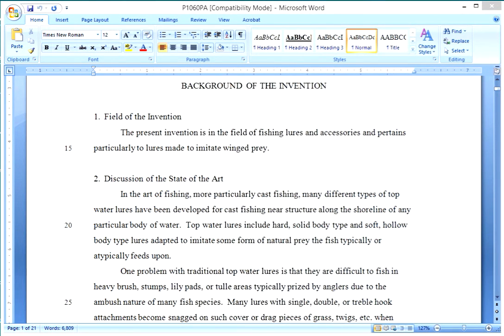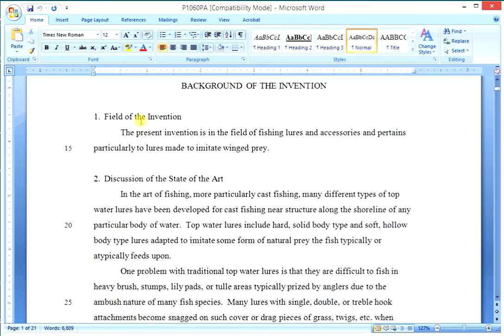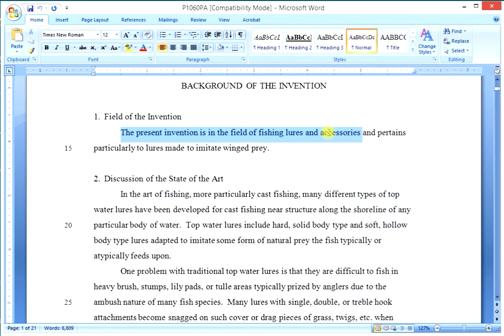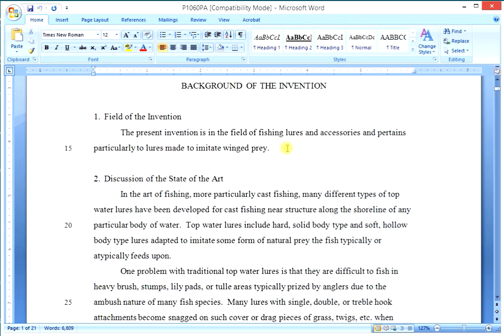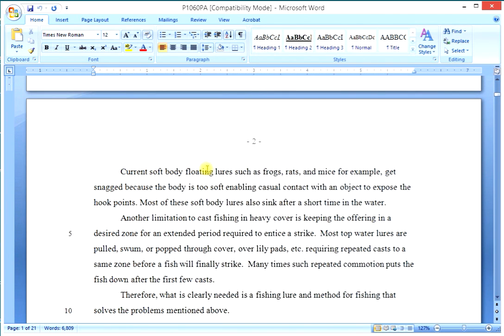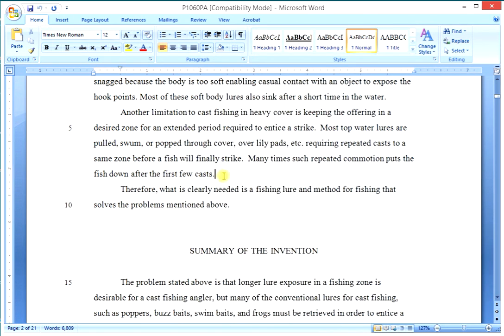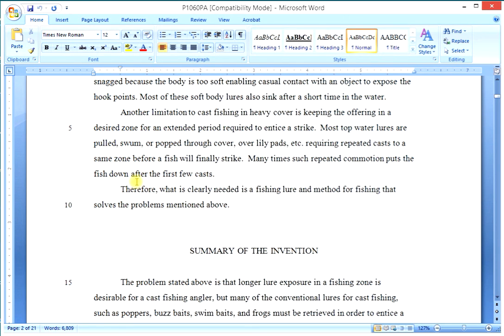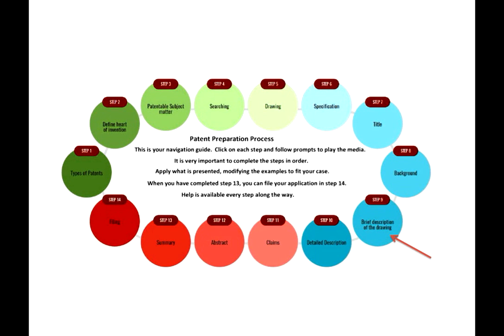How-to Write the Background Section of a Non-Provisional Patent Application by Don Boys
US Patent Agent Don Boys of Central Coast Patent Agency (CCPA) outlines the important details of writing the Background Section of a Non-Provisional Patent Application.

Call him for help at . You'll get no-cost information on IP, intellectual property, provisional patent applications, provisional patent application examples, intellectual property protection, patent filing, how to apply for a patent, non-provisional patents applications and anything else needed to protect your innovation.

How to write the Background Section is part of a series of videos about "How to write and file a patent application". They are created and narrated by Don Boys at his firm Central Coast Patent Agency in Santa Cruz CA.

Don's daughter Cynthia Lamon is also a registered patent agent. Together they have filed over 3,000 US and Foreign patent applications. They offer 45 years of expert legal experience and high-end technical knowledge, of which has earned their firm some of the very best "patent granted" rates in the industry.

# 14 Authoring the Background. This video teaches how to write the Background section in preparation of a patent specification in step #8 of the Patent Rights Restored procedure for preparing a patent application.

There are two parts to the Background section as you see here, and you may also notice in your Word doc that you are authoring for the specification for your invention.  The two parts are "Field of the Invention" and "Discussion of the State of the Art".

Let's first consider the Field of the Invention.  This application states that "The present invention is in the field of a network-based navigation system.

Technically this is quite enough for the Field portion.  And the language can always be the same, so you can copy and paste language from this specification or any of our other examples, and it is OK to quit right after the field is stated.

Many authors prefer to add a further focus and say, like this example, "...and pertains more particularly to. ", adding the focus language.
For our purposes we want to keep your specification is clean and simple as possible so we would like you to simply state the field of your invention.  And there are no wrong answers.  Depending on your invention you might say "...computer keyboards". "...automotive tools", "... Internet business services", or whatever seems to fit the bill.
The field portion is just that simple.

Now let's consider the language for the 'Discussion of the State of the Art.  There are two paragraphs here, and this is typical and sufficient.

The first paragraph is for a brief discussion of how the goal was (or is) accomplished before the present invention.  In this example, this first paragraph is a brief description of how expensive GPS technology has been used to solve the problem of losing the location of a parked or abandoned vehicle.

This is what you need to do.  Compose a brief paragraph that states how something (the object of your invention) has been done before your invention, and what the problem or problems or the unmet need have been.